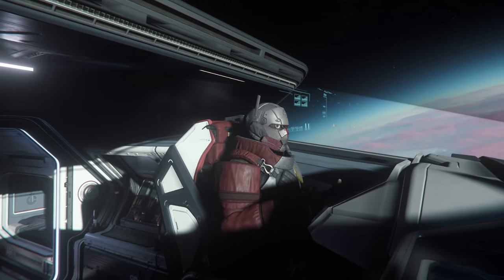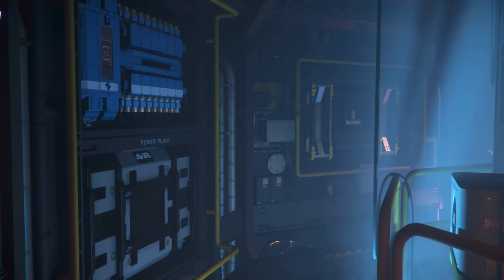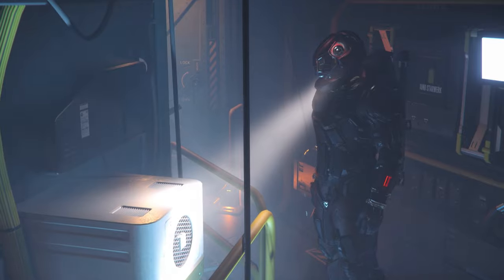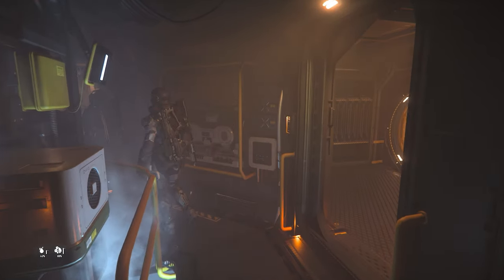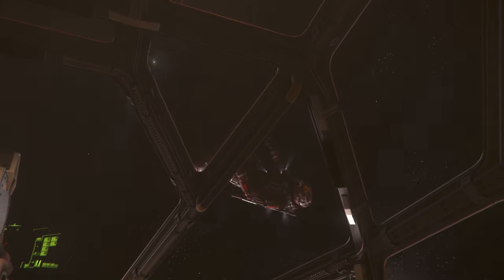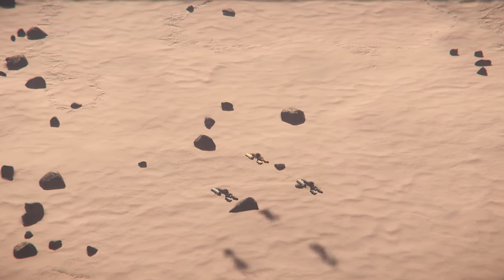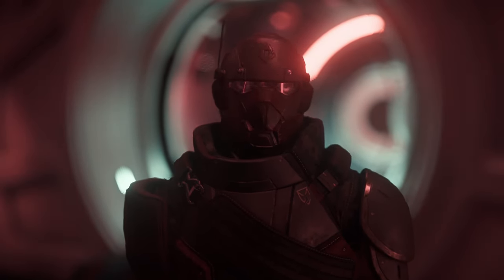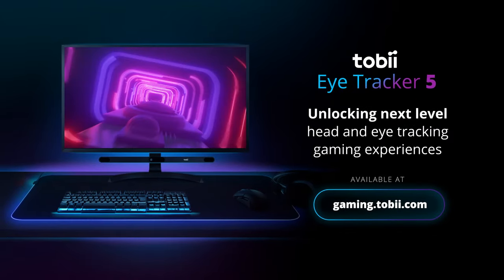Is the Drake Corsair the BEST Daily Driver for 3.23? - Star Citizen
Is the Drake Corsair a good daily driver ship currently in Star Citizen? It's big, it's bulky but it's POWERFUL! Let me know if you have other ships that your prefer as your daily driver down below! Give me some reasons to check them out too :)

I am a Tobii Ambassador! If you are thinking of getting an Eye Tracker 5, make sure to use my link below to support me :)

Ring that 🔔 Bell 🔔 to ensure you never miss a video from me!

Want to see what products I am using?

I live stream Star Citizen on Monday's and Wednesdays every week here on YouTube. Come join :)

Thank you to all you channel members! Y'all are amazing! Join here to get access to perks:

GFA-YT
GFA YT
GFAYT
GFA
MrGFA
Mr GFA